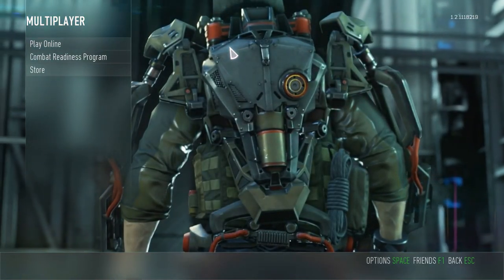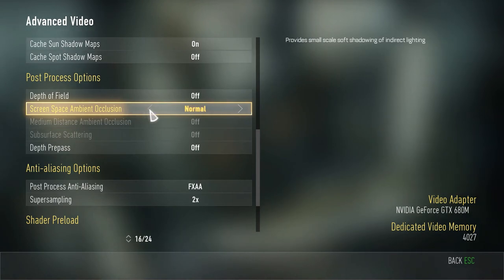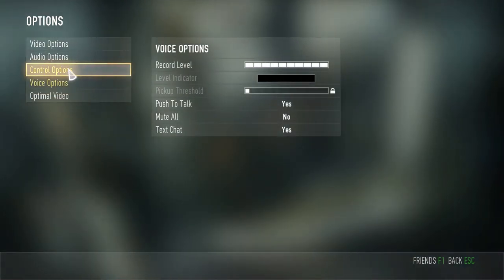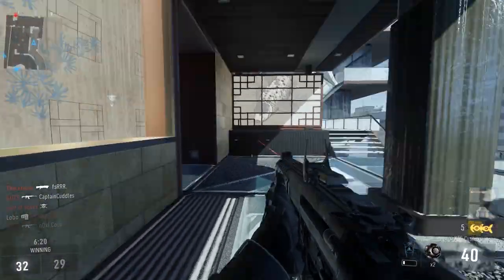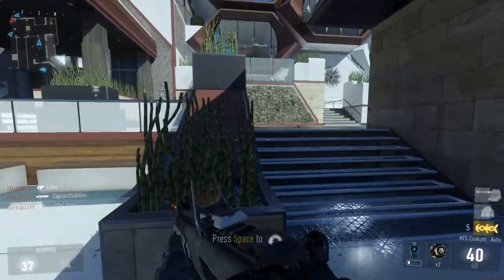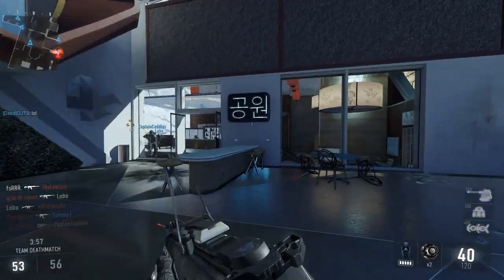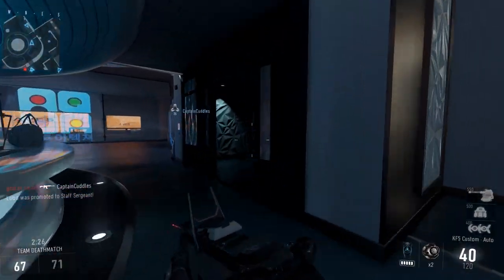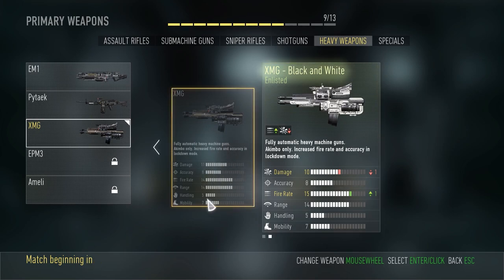I Show You Call of Duty: Advanced Warfare Multiplayer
I Show You Call of Duty: Advanced Warfare Multiplayer, the next in the famous serieswhich was developed by Sledgehammer Games

A link to I Show You Call of Duty: Advanced Warfare Single Player is available

A quick note: I get a few FPS dips during this video - I'm fairly certain they are caused by my recording software, as while I was just playing without recording they weren't happening.